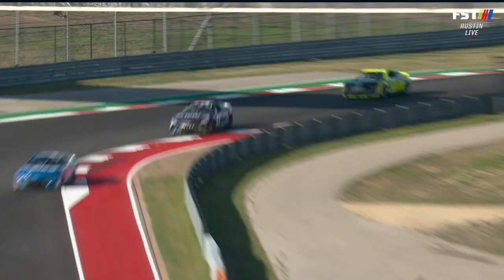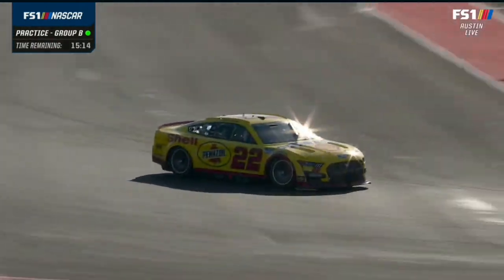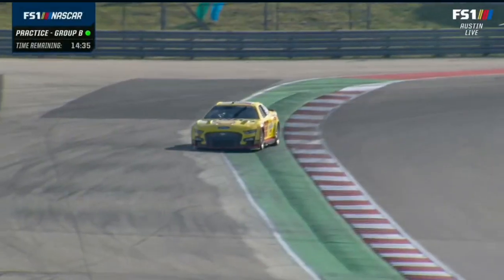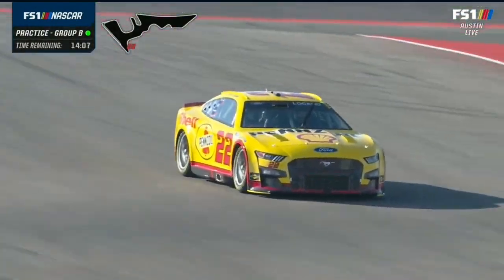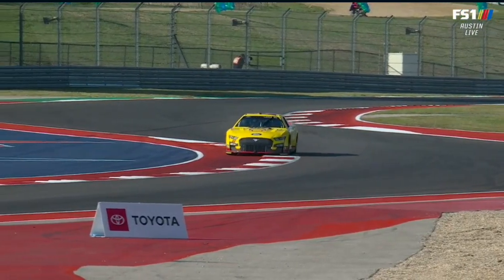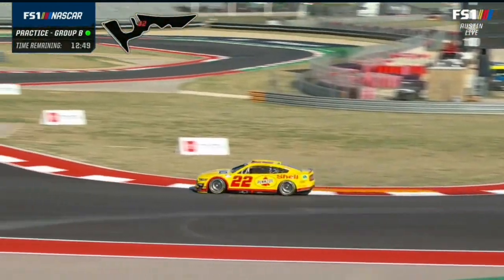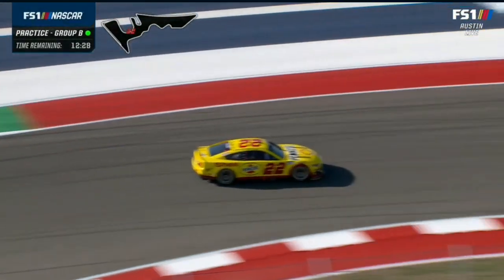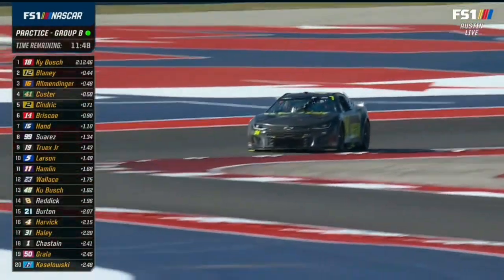FIRST LAPS OF PRACTICE (GROUP B) - 2022 ECHOPARK AUTOMOTIVE GRAND PRIX NASCAR CUP SERIES AT COTA